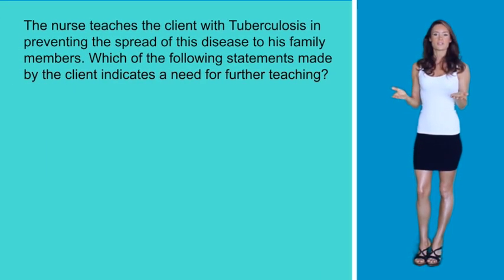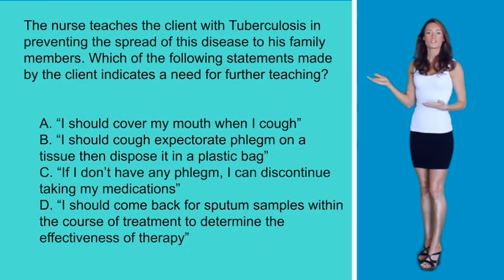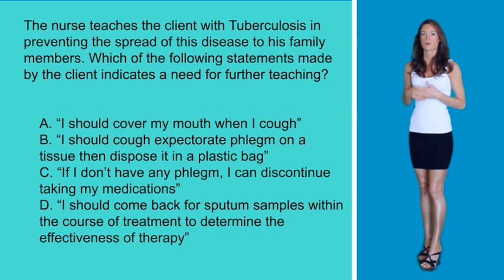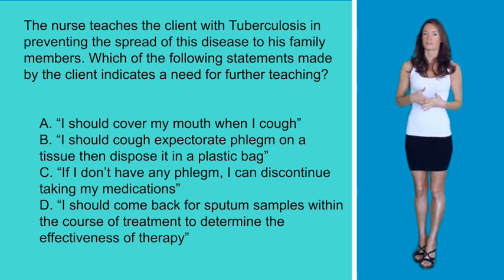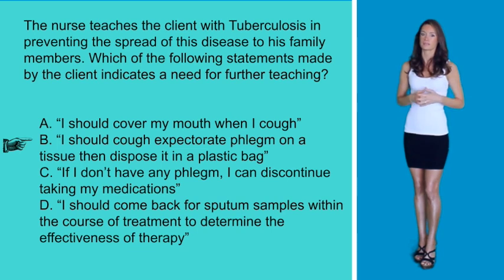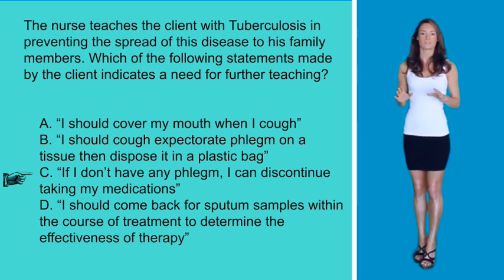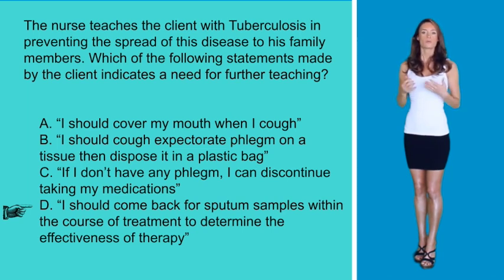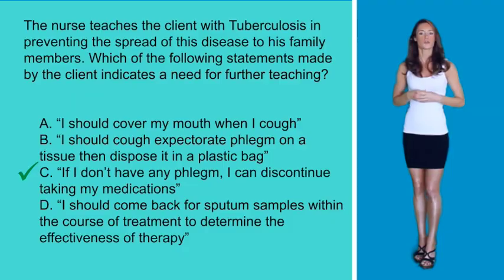How to Prevent the Spread of TB Infection: Nursing Exam/NCLEX Style Question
EmpoweRN.com
xoxo
- Caroline

The nurse teaches the client with Tuberculosis in preventing the spread of this disease to his family members. Which of the following statements made by the client indicates a need for further teaching?

A. “I should cover my mouth when I cough”
B. “I should cough expectorate phlegm on a tissue then dispose it in a plastic bag”
C. “If I don’t have any phlegm, I can discontinue taking my medications”
D. “I should come back for sputum samples within the course of treatment to determine the effectiveness of therapy”

Whenever you see a question that ends with “needs further teaching, you are looking for something that the client said that is wrong.”
 • “I should cover my mouth when I cough” well, yes… this is fine
 • “I should cough expectorate phlegm on a tissue then dispose it in a plastic bag” this is also a correct statement because it can help with cleanliness…
 • however,  “If I don’t have any phlegm, I can discontinue taking my medications”  The client should take his anti-TB medications regularly and should complete the course of treatment even if symptoms have subsided and even if AFB results come out negative.
 • And D “I should come back for sputum samples within the course of treatment to determine the effectiveness of therapy” would also be correct… because the treatment may need to be modified or changed….
So the only incorrect statement by the client was in option C. making this the correct option.